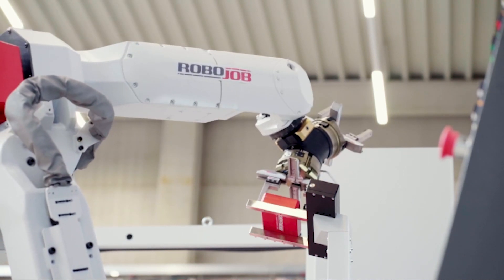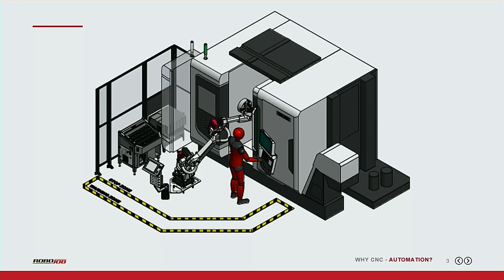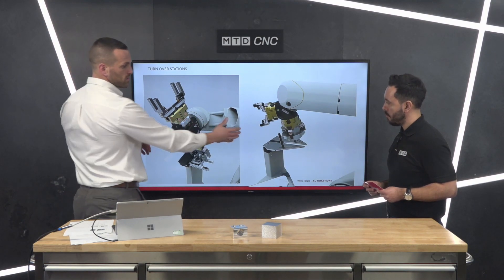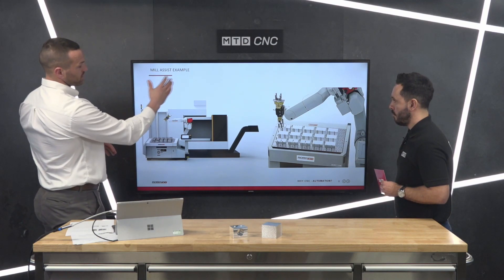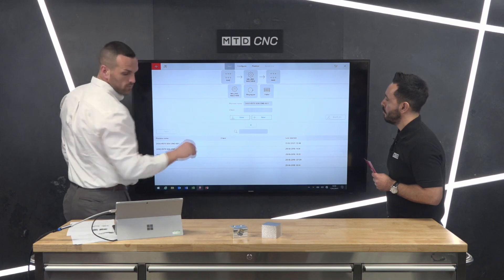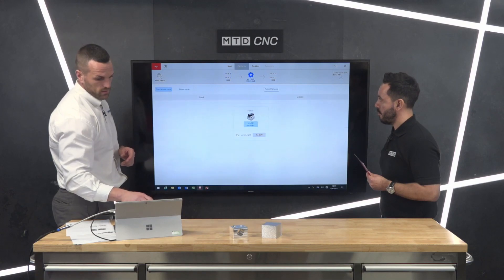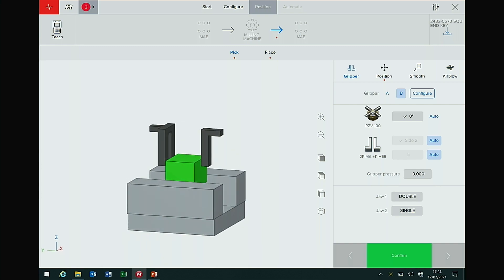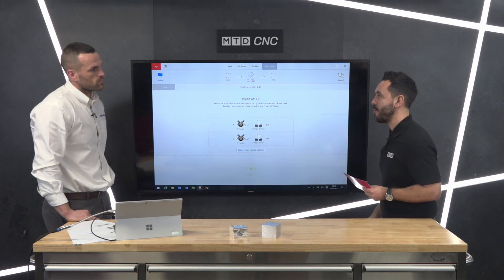Can Programming A Robot Really Be This Simple?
In the latest MTD technical corner, Gio discusses the simplification of programming the RoboJob with Ashley Page from Hydrafeed UK.
Ashley explains and illustrates with a live demo how easy it can be to program the RoboJob for a multitude of applications on Milling and Turning machines.